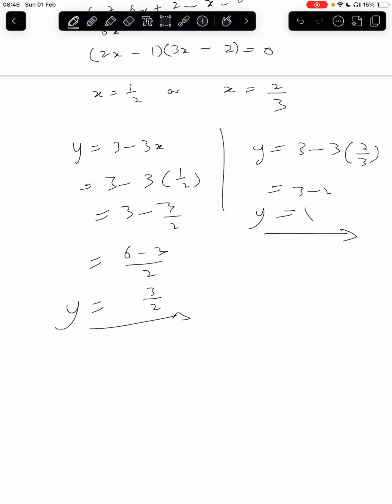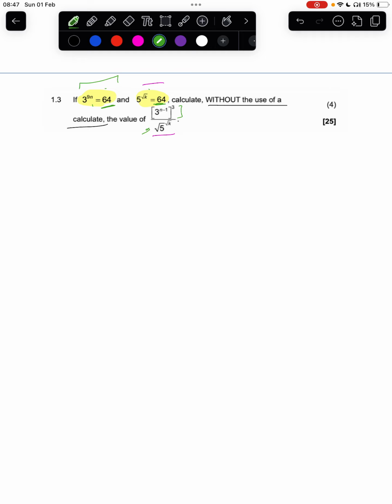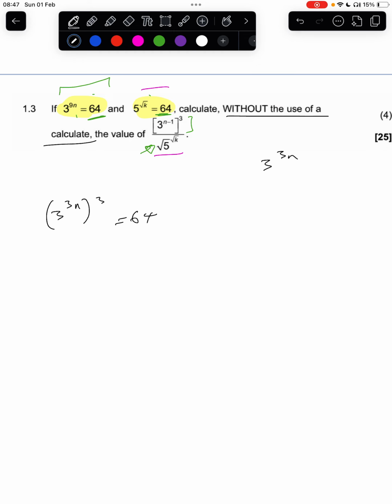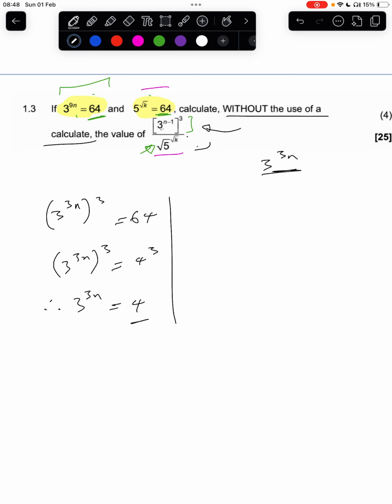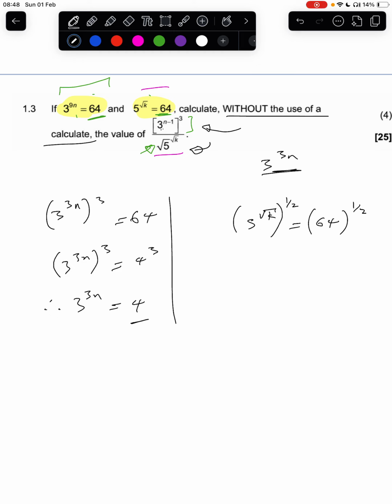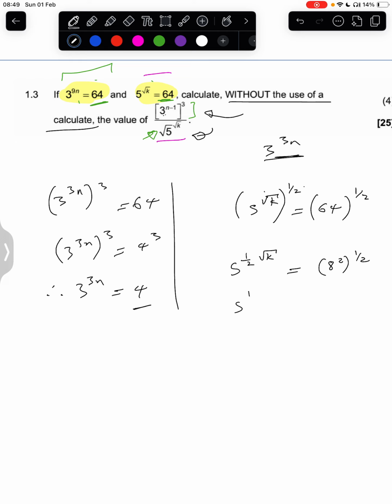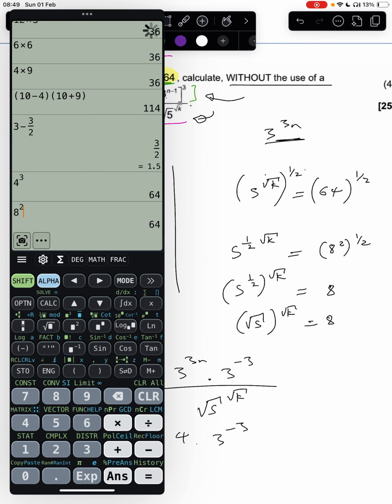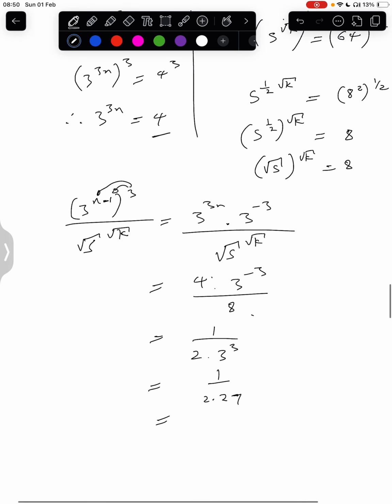Question 1.3 simplify Grade 12 January Practice Paper